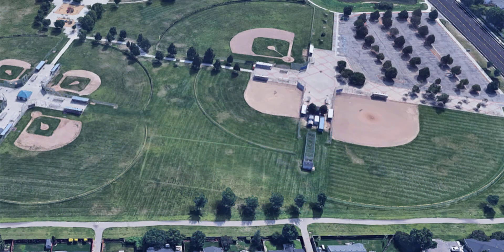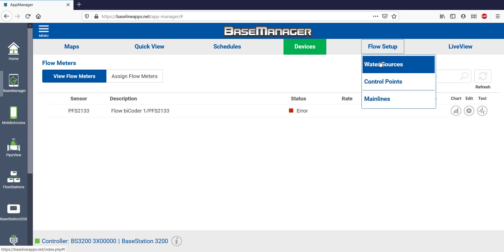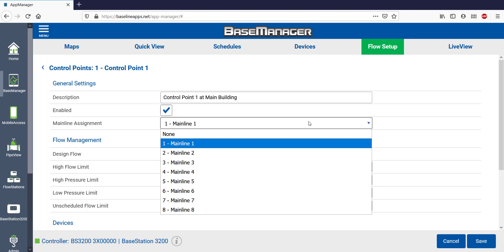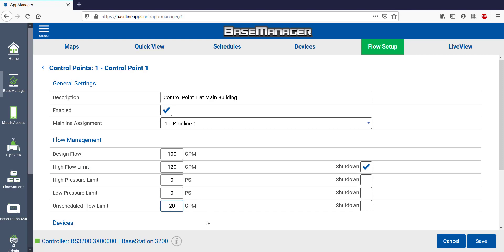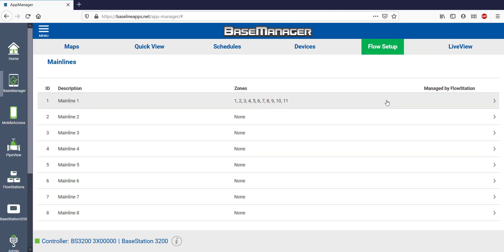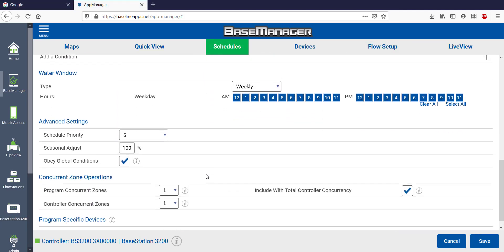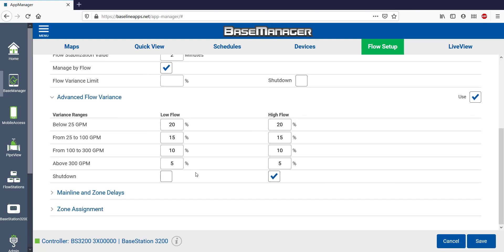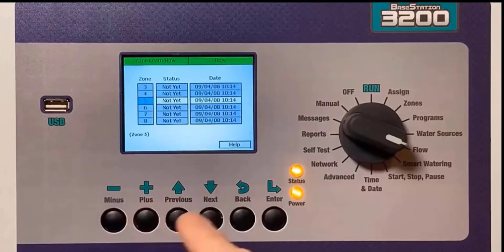Flow Setup for the BaseStation 3200, Single Water Source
Learn how to configure flow on the BaseStation 3200 via BaseManager. Steps include devices, water sources, control points, and mainlines. For more complex hydraulics with multiple water sources or multiple mainlines, please watch the additional video
V17